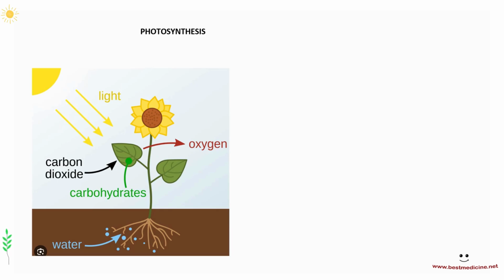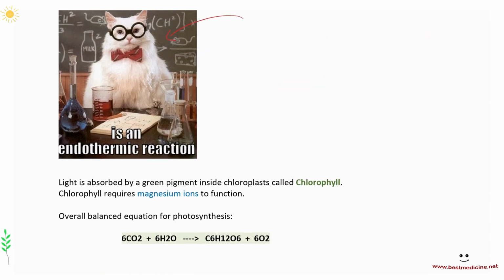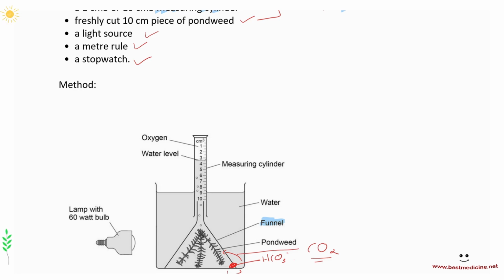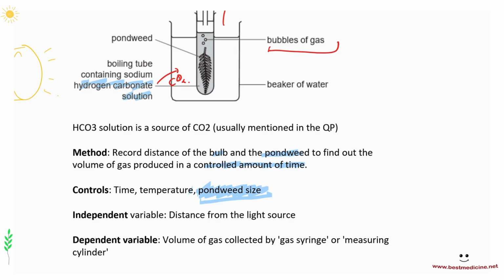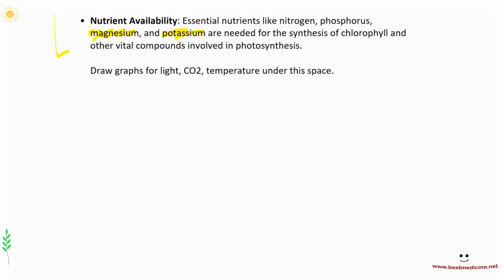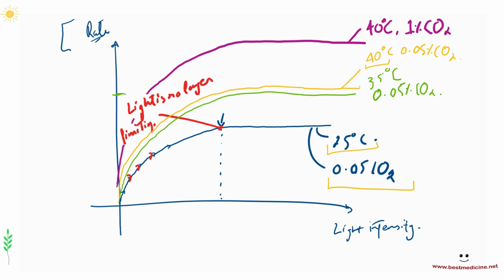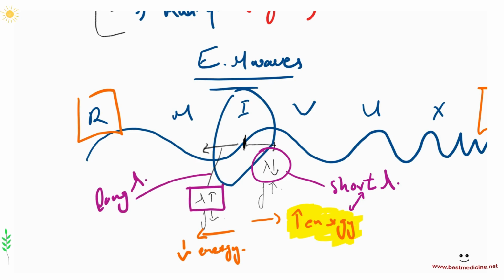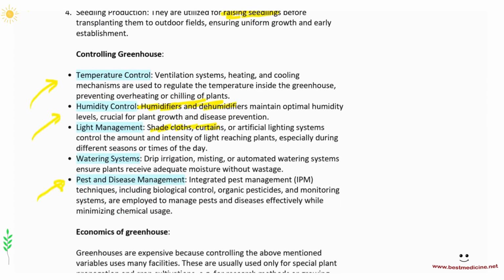AQA GCSE Biology for the UK - Chapter 4/7 Reactions: Photosynthesis - Part 1/2